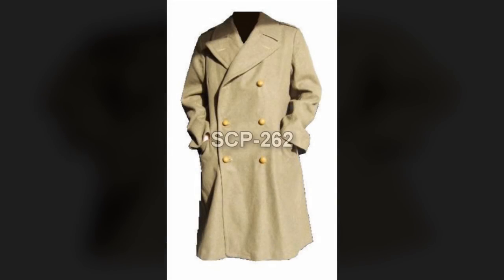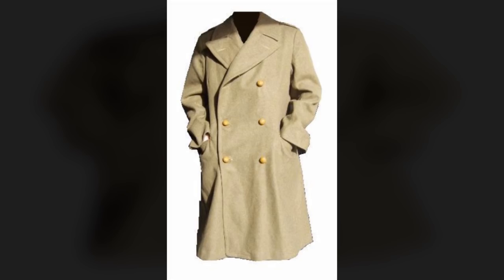SCP-262 A Coat of Many Arms | euclid | Clothing / Extradimensional scp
SCP-262 is capable of manifesting numerous arms from within the dark inner lining.  When worn, any subject wearing SCP-262 needs only to open the coat to materialize hands and arms which are somewhat under the subject's control.  Most limbs are human in nature and vary in skin tones, length, and strength.